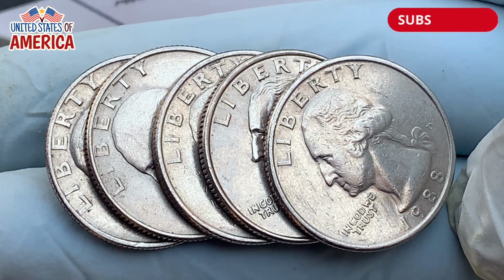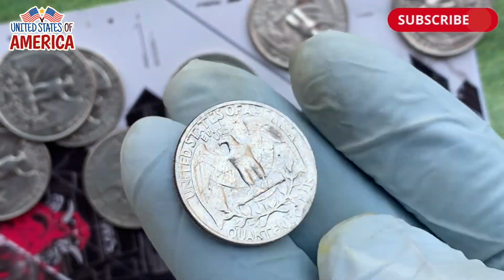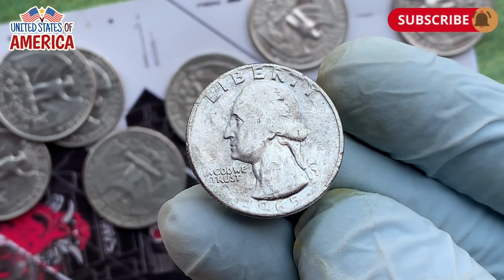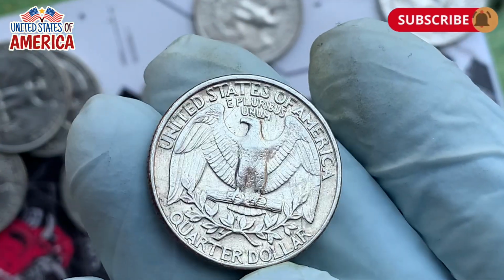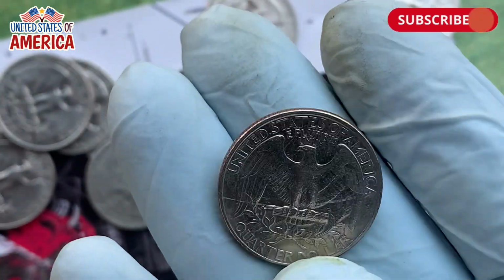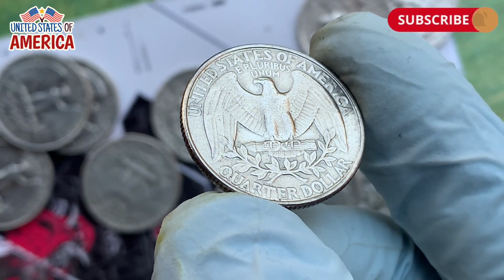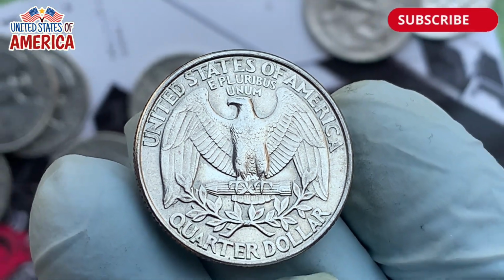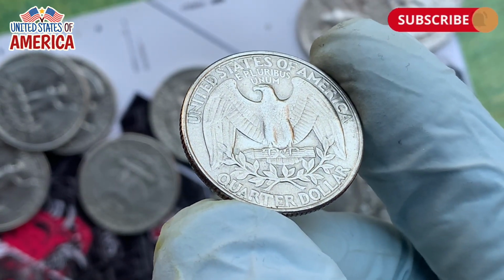3 Rare U.S. QUARTER Dollars WORTH $0.9MILLIONS OF DOLLARS!coins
3 Rare U.S. QUARTER Dollars WORTH $0.9MILLIONS OF DOLLARS!coins
Welcome to Treasure Finds
 In this video, we’ll reveal the most valuable quarters, rare minting errors, and key details that make these coins so valuable.